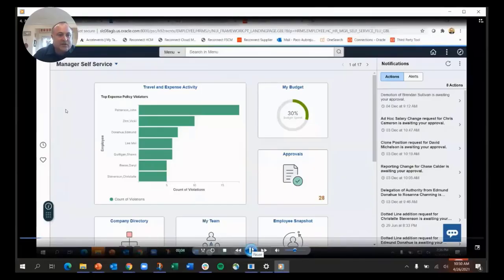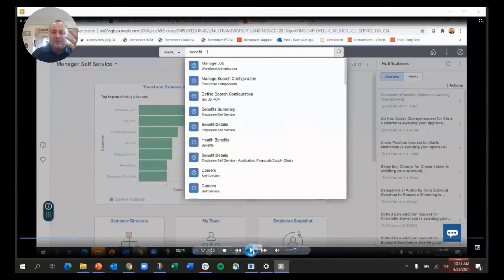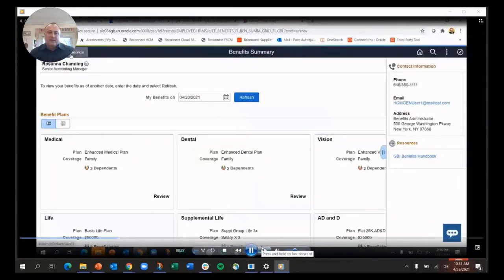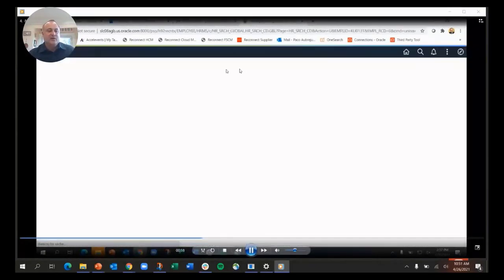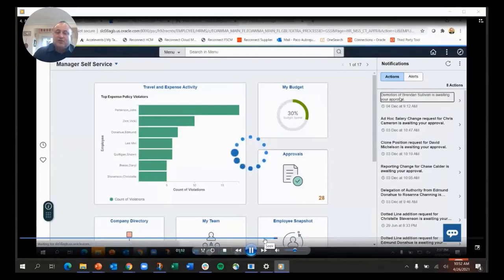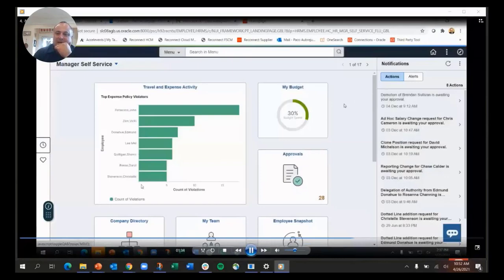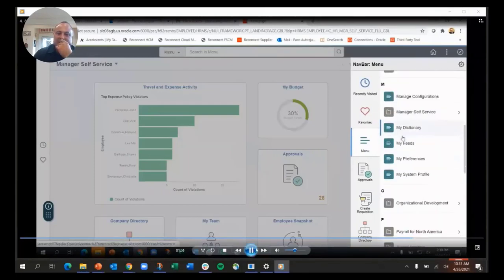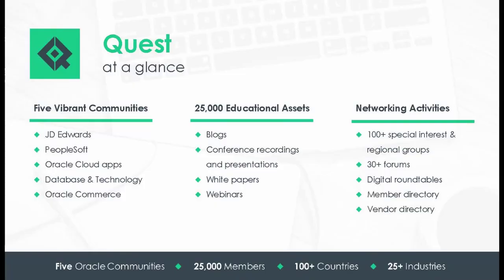Demo: PeopleTools 8.59 Homepage and Navigation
Paco Aubrejuan, Senior Vice President of PeopleSoft, reveals the new homepage in PeopleTools 8.59, designed to improve user experience and empower users with search capabilities, notifications, and simplified navigation.

Want more insights and tips on PeopleTools 8.59?  Check out Quest's PeopleSoft education lineup featuring Oracle Product and Strategy teams